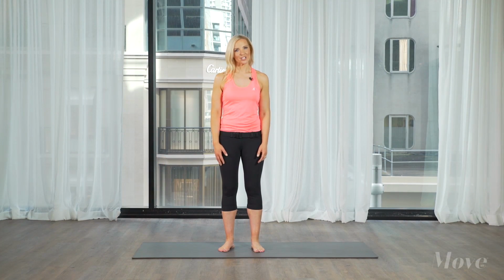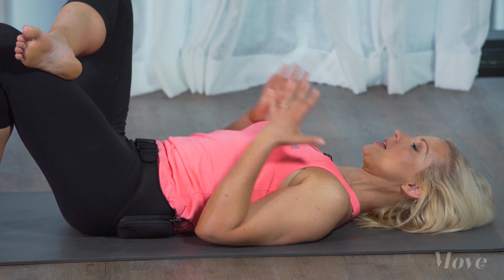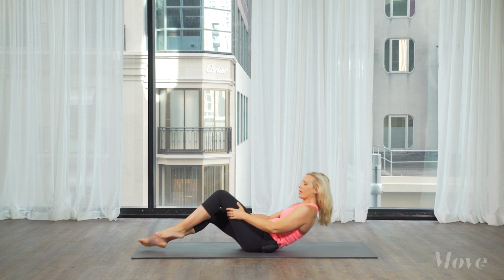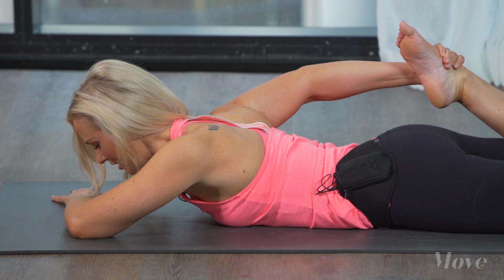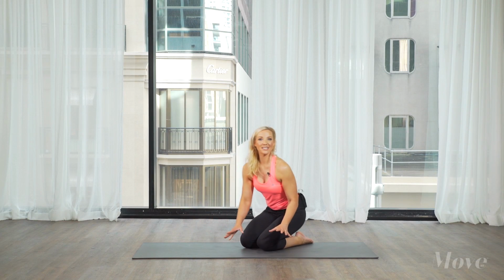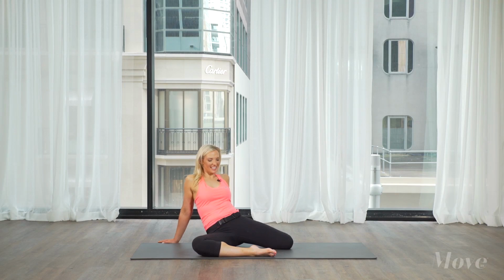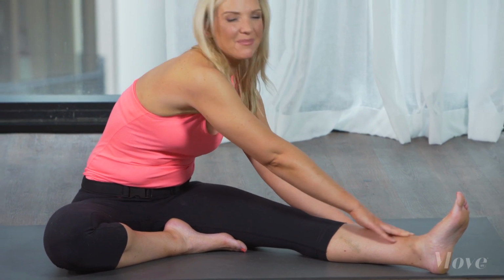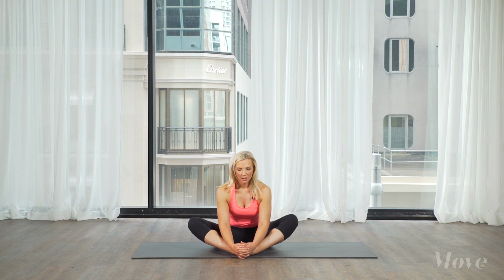Feel good Lower body stretches 20 mins - Chantal - Move 123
Chantal guides you through this gentle series of stretches with a focus on the lower body muscles including quads, hamstrings and calves. This is such a good stretch to release tight sore legs and to work on your flexibility.